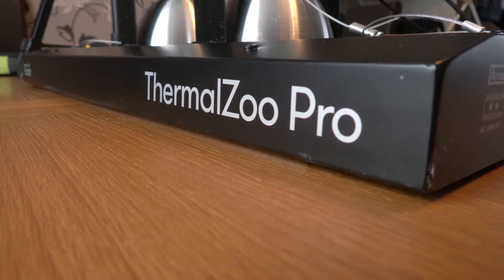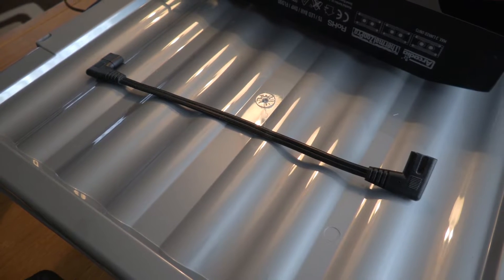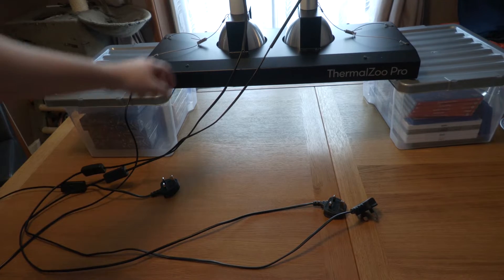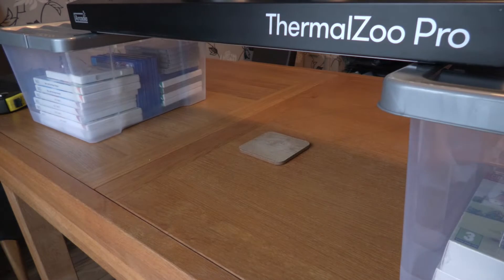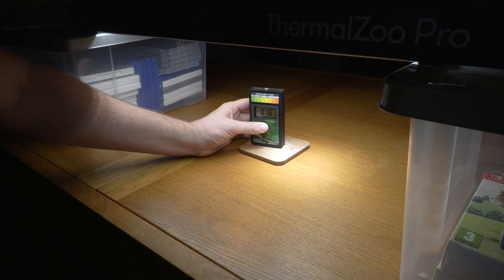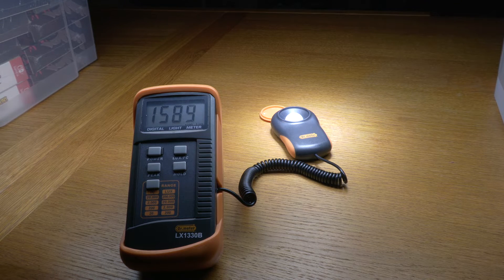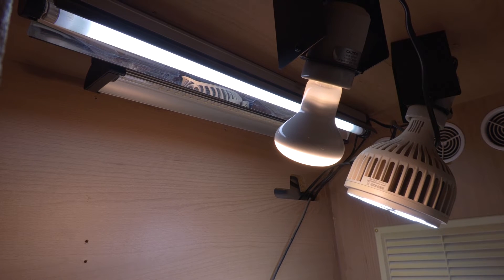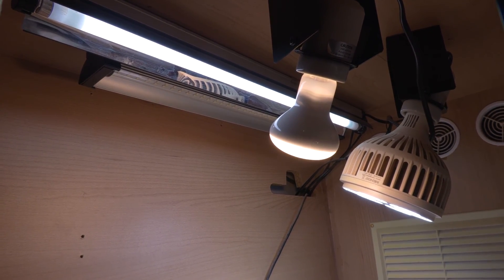Arcadia ThermalZoo Pro Review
This is a review of arcadia thermal zoo pro. The Arcadia Thermal Zoo Pro is a brand new hybrid heating and lighting system suitable for larger at home and zoological enclosures. Thermal Zoo Pro uses the very latest in Arcadia tech to project a usable and measurable basking zone beneath the fitting. It is sleek, stylish, adaptable, dependable, hand-made, linkable, affordable and future proof.

Reptiles are truly solar powered, using the power of the sun to supply the energy that they need to live, but to also maintain core biological cycles within the body, such the D3 cycle. The one thing that is abundantly clear is, that the sun is one source, with its energy pouring down upon us as terrestrial UV, visible light and terrestrial Infra-red. It is this blend of energy that reptiles (all life) have developed to use, therefore it is vital for us as effective keepers to provide our lighting in a similar way.  Thermal Zoo Pro will help you to provide heat, UV and visible light in the correct quantities and over a wide usable area.